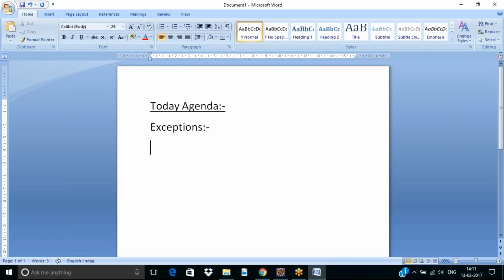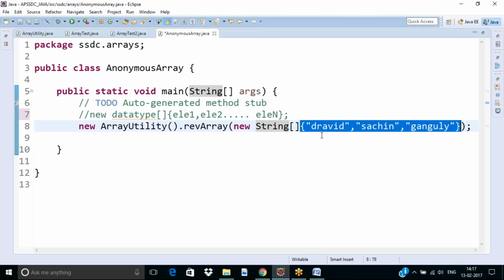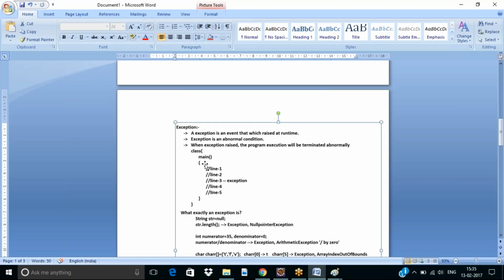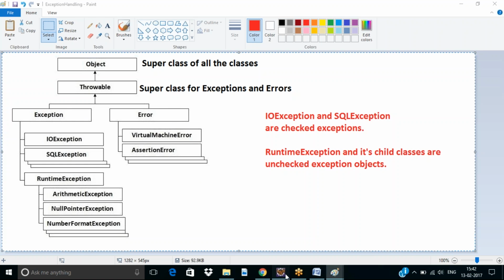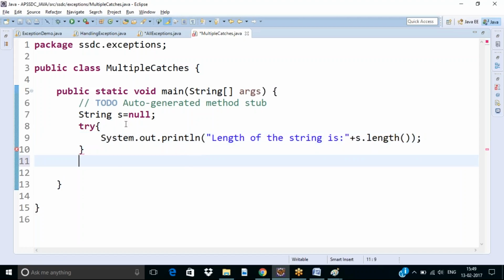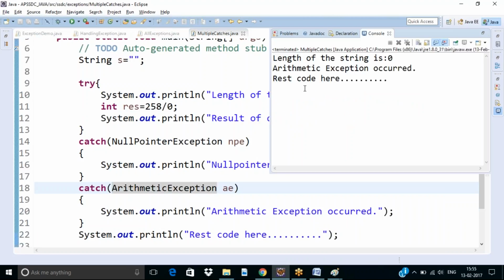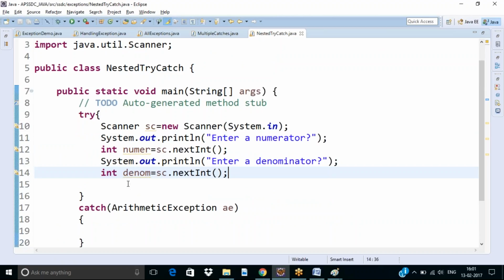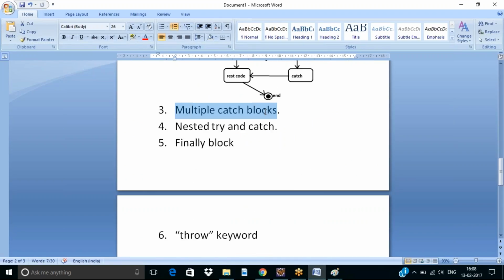JAVA APSSDC-CoreNuts Day13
Exception Handling Part-1